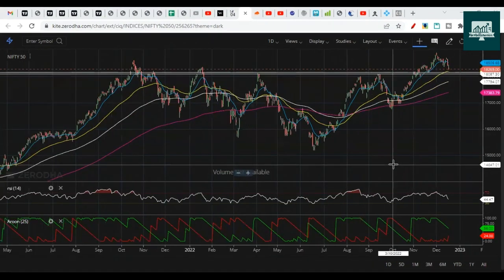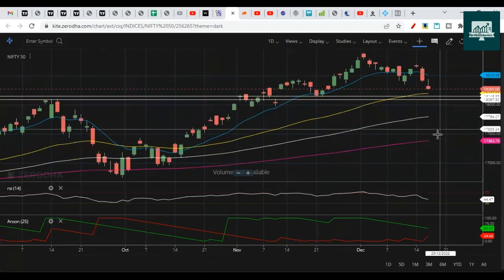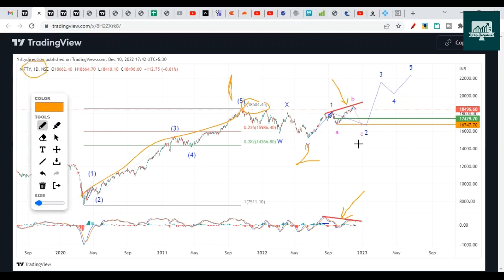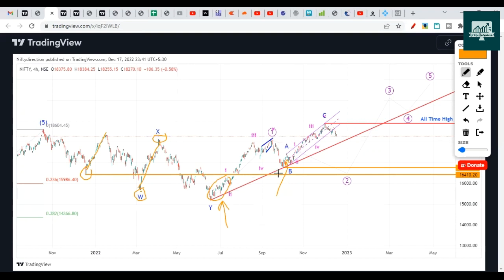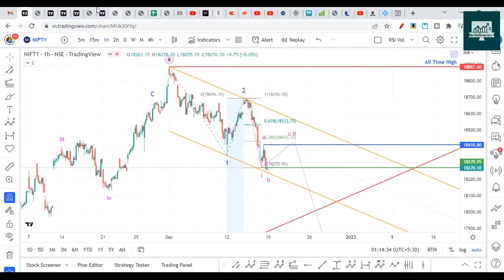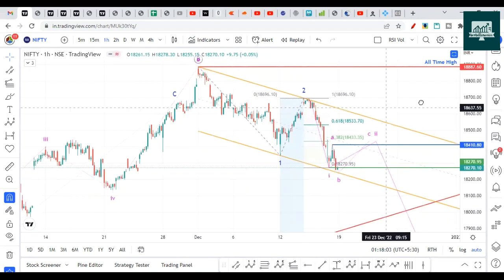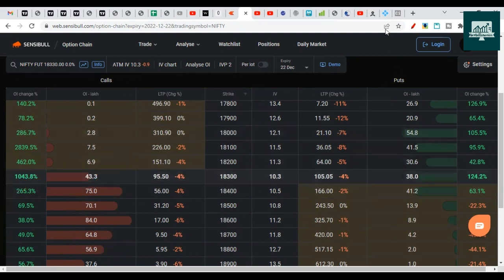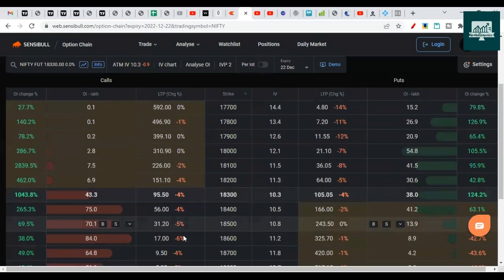Nifty Weekly Outlook 🚨 Elliott Wave Crash or Bounce?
Is Nifty heading for a major move next week? 🚨
In this video, I share a detailed Nifty Weekly Analysis using
Elliott Wave Theory, technical indicators, and option chain data.

Elliott Wave helps identify market structure, corrections,
and possible future direction based on crowd psychology.

This video covers:
✔️ Previous week analysis review
✔️ Indicator-based market outlook
✔️ Elliott Wave count explained
✔️ Expanding flat correction structure
✔️ Leading diagonal pattern analysis
✔️ Key levels for the next session
✔️ Option chain positioning & outlook

📌 Chapters:
00:00 Introduction
01:07 Previous Week's Analysis Update
03:00 Indicators Based Analysis
06:45 Elliott Wave Analysis
10:57 Expanding Flat Correction
14:27 Leading Diagonal
17:23 Next Session Levels
21:20 Option Chain Analysis

📊 Tools Used:
- Elliott Wave Theory
- Technical Indicators
- Price Action